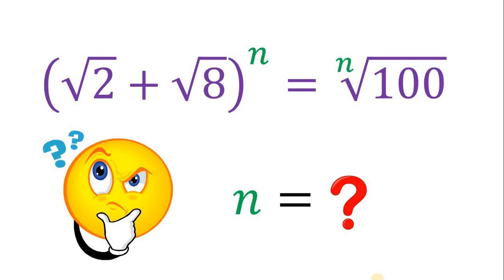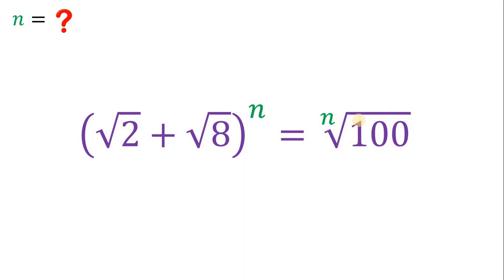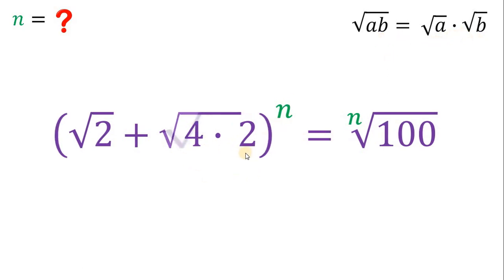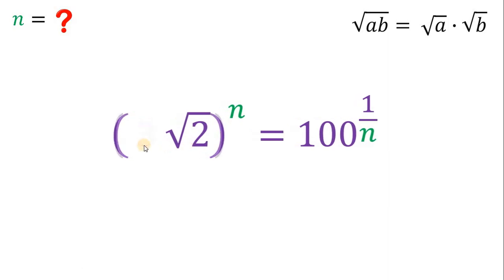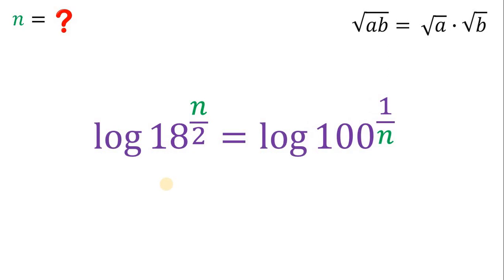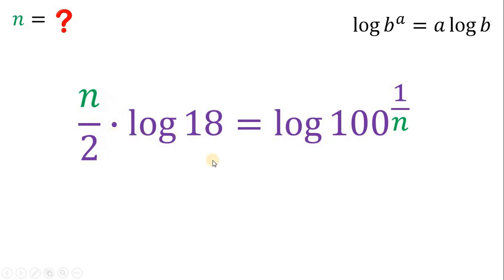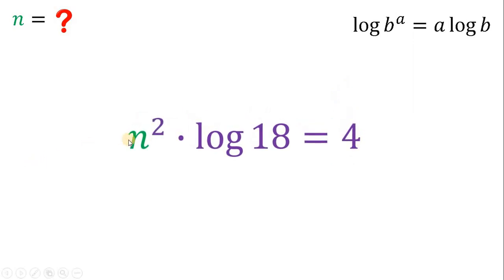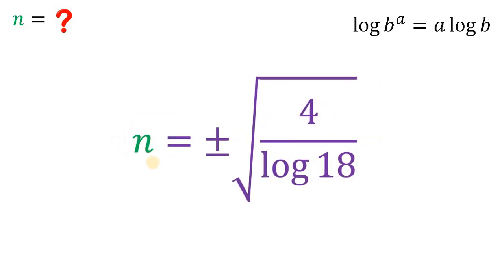What is n? | Math Challenge | Exponential